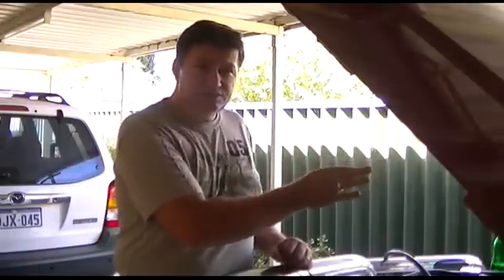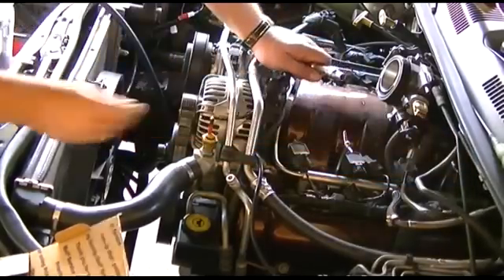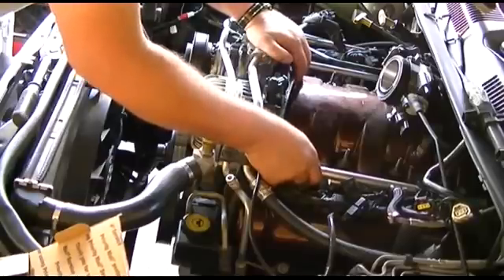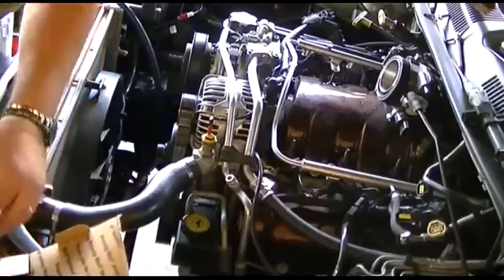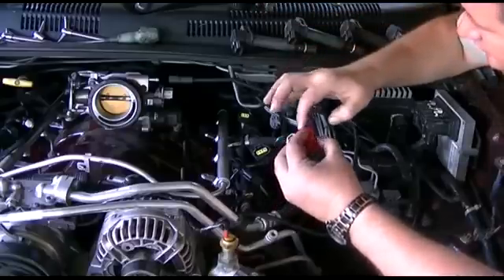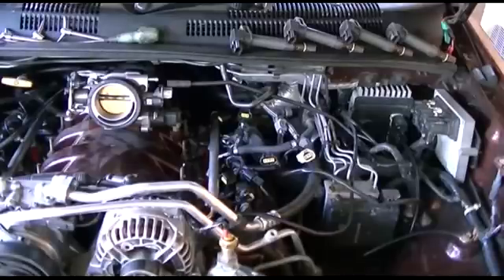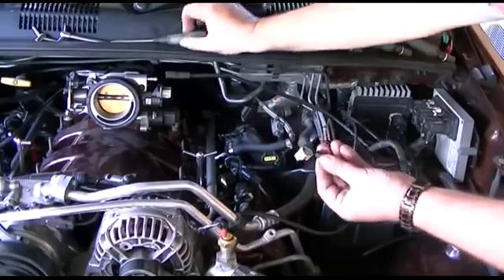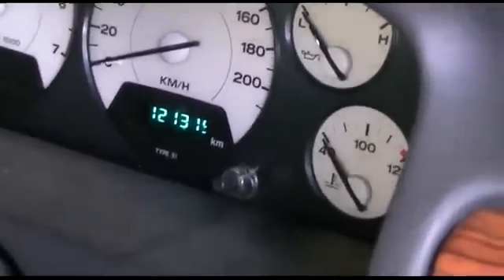How to change fuel injectors with 12 hole injector for better fuel economy and power in a WJ Jeep.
How to change fuel injectors in a 4.7 V8 HO / Magnum / Power Tech Jeep / Dodge / Chrysler.

When it was time I serviced my WJ Jeep EV6 19lb fuel injectors but instead of re-installing the original 2 hole injectors I wanted to replace them with 4 hole injectors for better Atomization. I also wanted to go up to the 4.7 HO size injectors which are 24lb.

Instead after some researching I found that the Bosch 12 hole EV6 24lb (240cc) injectors P/N 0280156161 would also fit with a comparable flow but much better atomization. I thought why not try them and I loved the results in my modified high compression engine. These are out of a 2003 Ford focus 2.3 liter 4 cylinder I found out later.

I bought a set of used injectors and gave them a service as these were very dirty when they arrived I loaded a clip on how I did this is also on my YouTube channel.

I had great results and I hope you will too. Your results may not be as good as mine due to my engine modifications but you will get some improvement in throttle response and some power. My fuel consumption went from 16+ liters per 100klm to 12+ so not a bad result.

Don't forget to reset your ECM after a job like this especially after a upgrade.

Disconnect the POSITIVE battery Terminal and touch it to ground for 30 seconds. If it is too short use a jumper cable.

I usually leave mine earthed for longer or overnight if it suits me. This is to discharge the ECM/PCM capacitors, which maintain the adaptive memory. It is like a factory reset and will start learning how to run best all over again. I believe it remembers 50 trips.

Reconnect the Battery Cable

Turn ignition switch to the “On” position but DO NOT start the engine
Turn Headlight on then off again then lastly turn ignition key off again.

Your ECM is now reset.

I have not driven it much yet but the engine idles a lot smoother and power seems to be up by quite a bit also. Will let you know how the fuel economy goes when I know.

Follow the channel and watch my wild build and learn how to possibly take on a project like this yourself.

Join me on my mechanical adventures.

I am always willing to help out where possible and will do my best to answer any questions as soon as possible.

Channel support. As a token for my help should you think I deserve it.